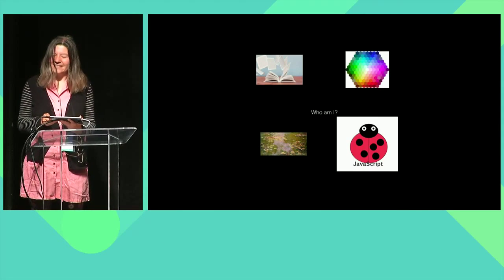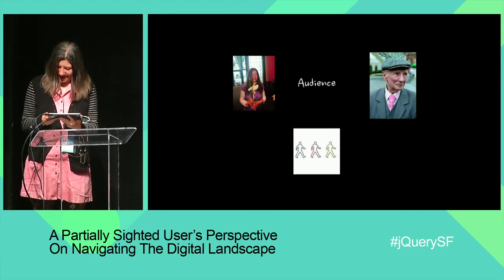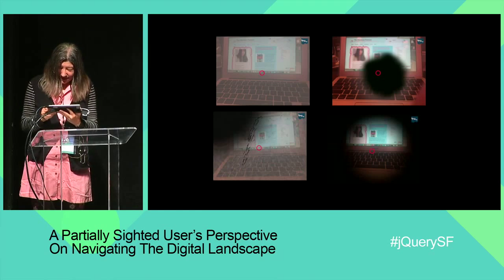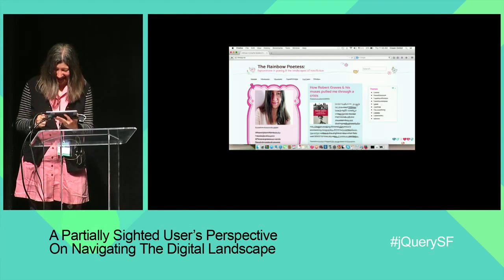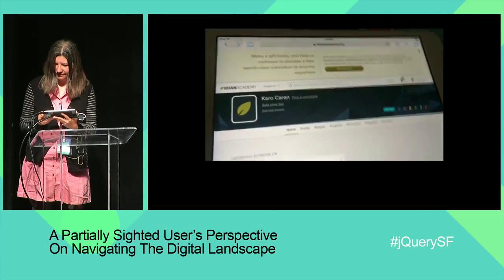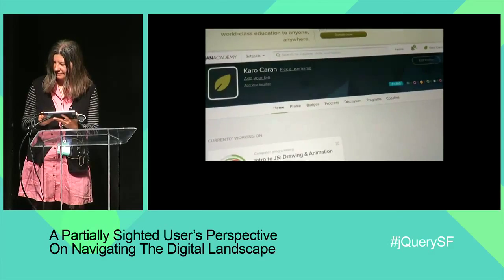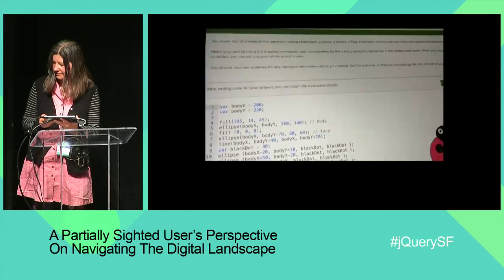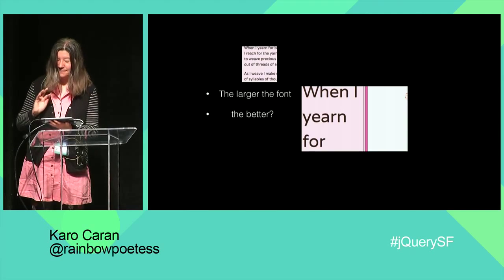A partially sighted user's perspective on navigating the digital landscape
Karo Caran is a champion of accessibility. She has a PhD in education, passion for poetry, and a recently discovered joy of learning JavaScript.

Karo will share at jQuerySF 2015, the dos and don'ts of web and mobile visual design from the user experience of someone who is partially sighted. She will show how she browses the web/navigates the mobile environment and break some stereotypes associated with designing for users with low vision.  She will discuss good/bad practices and provide feedback on how the more challenging interactions could be improved.